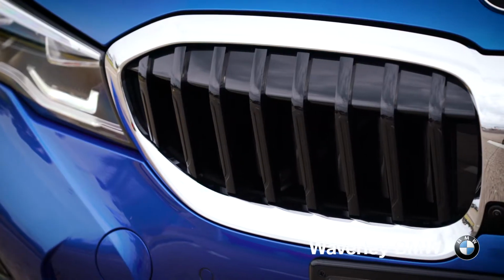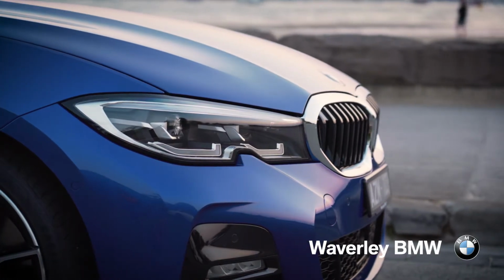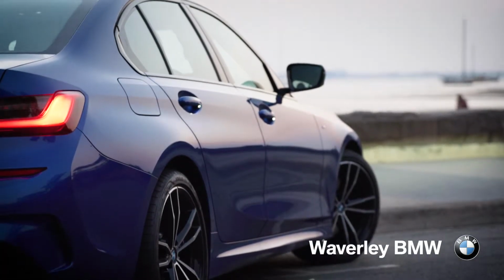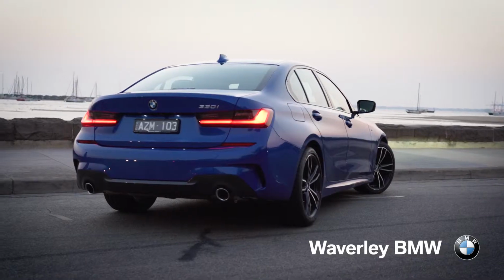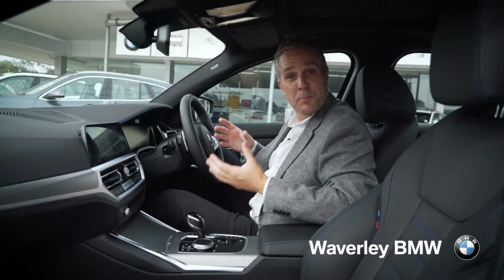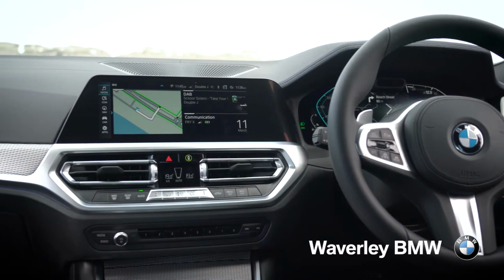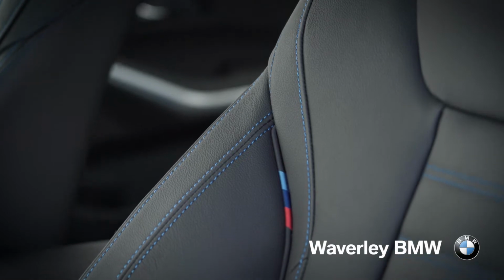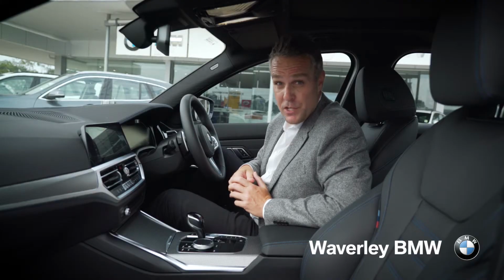2019 BMW 3 Series G20- New Design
Overview of the new design of the new BMW 3 Series covering both
exterior design and interior design.